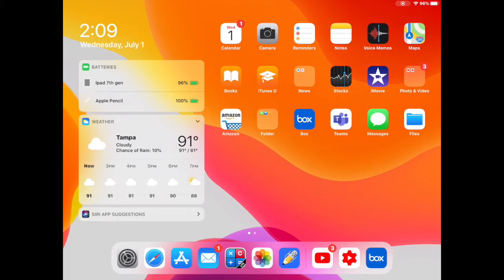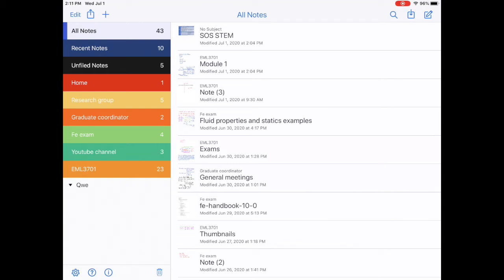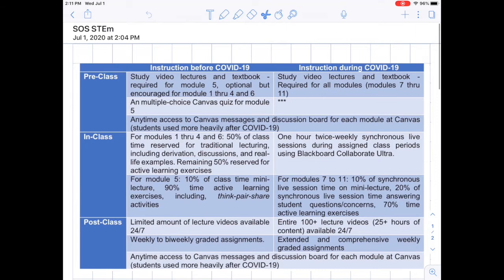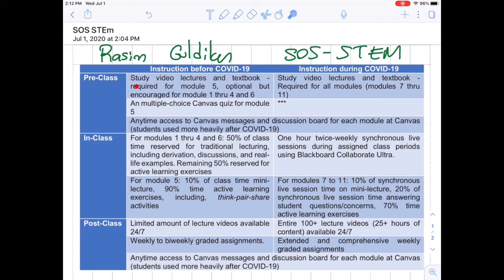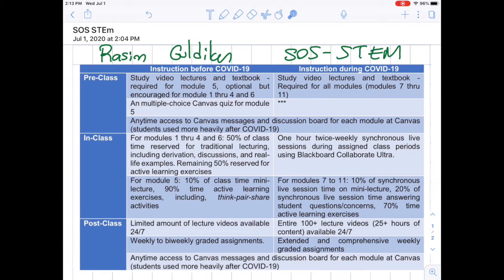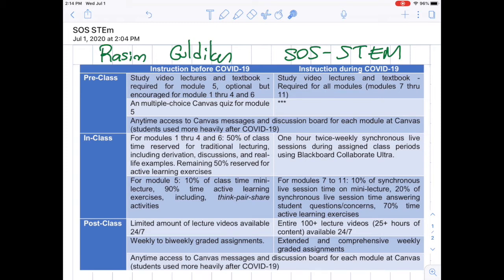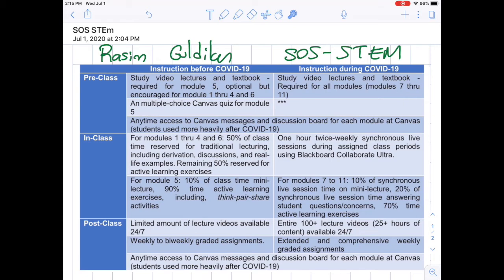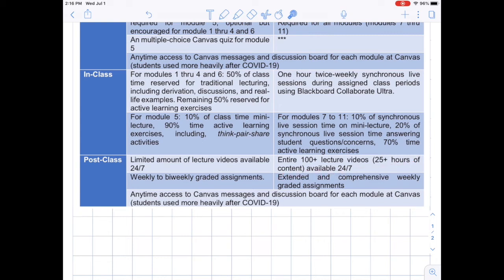Rasim Guldiken - Making Videos on iPad using Notability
How to make videos on iPad using Notability.